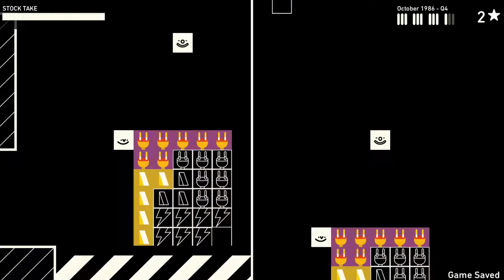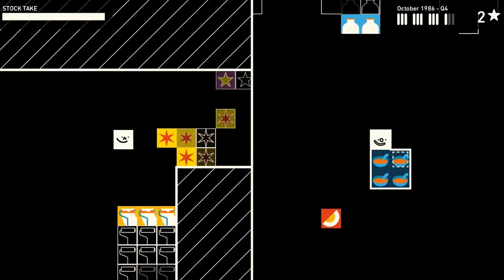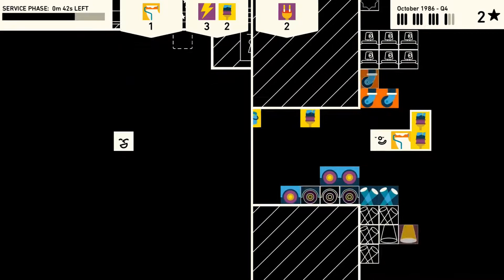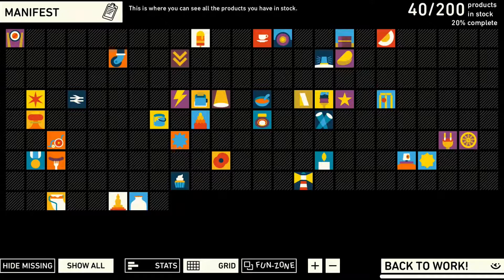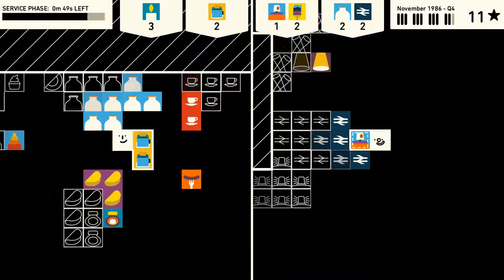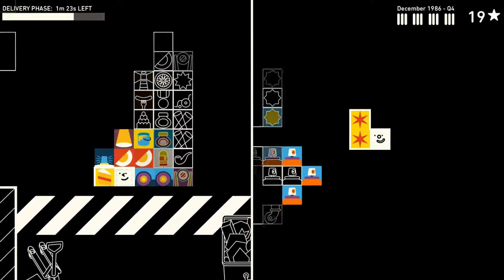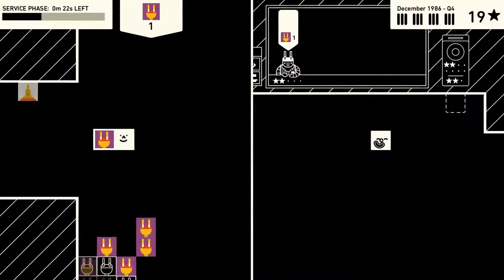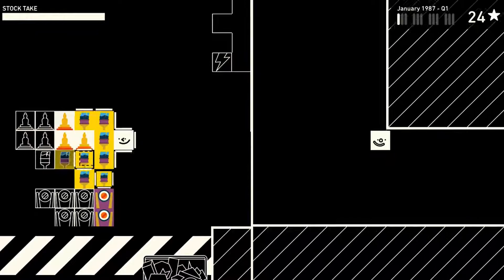Lightning & Plugs | Wilmot's Warehouse Couch Co-op #3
We're playing Wilmot's Warehouse! Bridawg and Spikeghetti test their co-op organizing skills. Can they do it? Will they fall apart?

Join Us On Twitch: Twitch.tv/superspikeghettibros
Follow SpikeGhetti on Twitter: @Spike_getti

Wilmot's Warehouse is a puzzle video game about storing and retrieving objects. It was developed by Richard Hogg and Ricky Haggett and published by Finji in August 2019 for macOS, Nintendo Switch, and Windows platforms. The game was a finalist for "Excellence in Design" at the 2018 Independent Games Festival Awards.

The player controls Wilmot, a worker in a two-dimensional warehouse. Each level begins with a delivery of item boxes that the player must store for later retrieval. The organizational strategy is left entirely to the player. (This can be ambiguous, for example, in the tutorial, the player is asked to sort boxes into "winter" and "hats" but is presented with a box that appears to be a woolen hat.) When the delivery timer expires, customers at a service hatch request specific boxes for the player to retrieve and deliver. Proportionate to the delivery's speed, the player receives Progress Stars that can be redeemed for upgrades such as a "dash" ability, the ability to carry more boxes at once, expanded warehouse space, and a timelapse view of the player's progress. The variety and quantity of boxes increases with the game's duration—into the hundreds—constricting the player's navigation of the warehouse aisles. After several rounds (months) of deliveries, the player receives an unlimited period to reorganize the warehouse.

The game's optional Expert Mode adds challenging modifier rules to the gameplay and two players can play at once in the game's split-screen, co-operative mode.

Description from Wikipedia.org